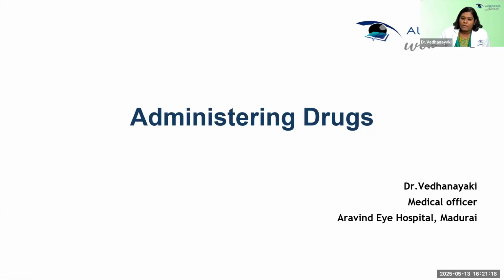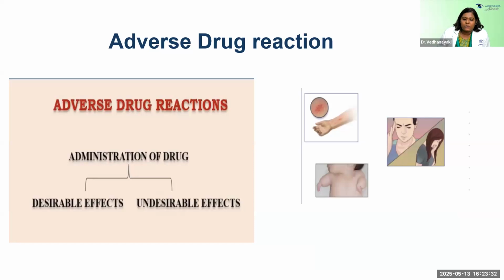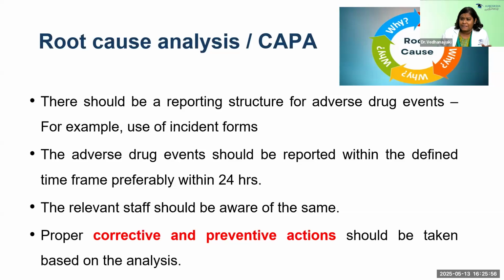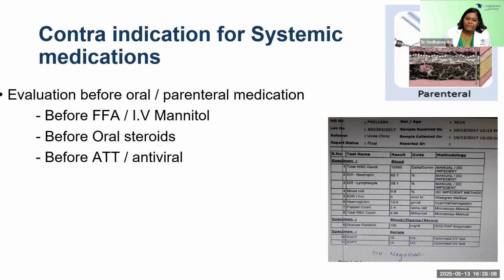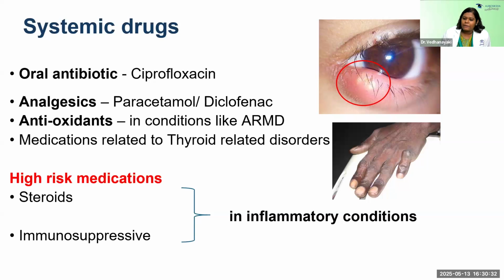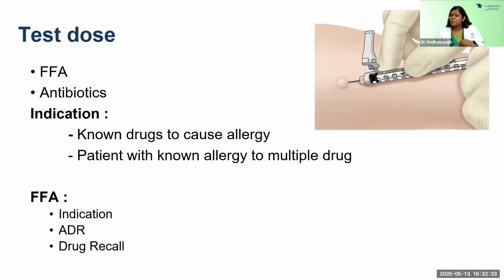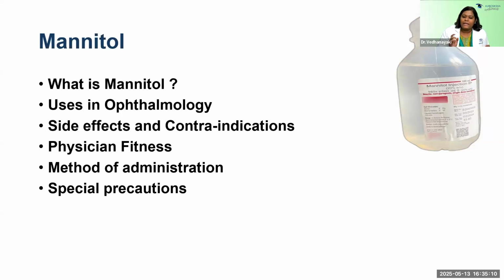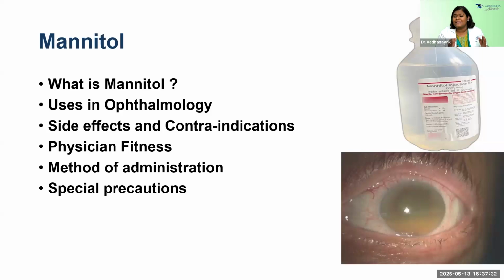Administering drugs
📌 What’s Inside:
This video shows how to give eye medicines safely. Learn the 5 rights—right patient, medicine, dose, time, and method. Also covers how to check for side effects, mix drops safely, and look at medical history.
👍 Great for OT,OP staff, and ophthalmic students.